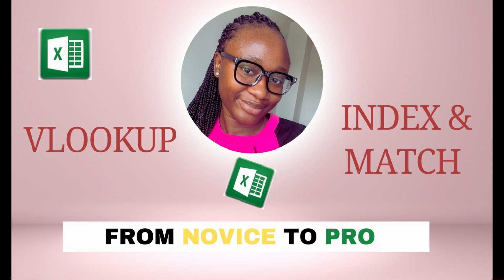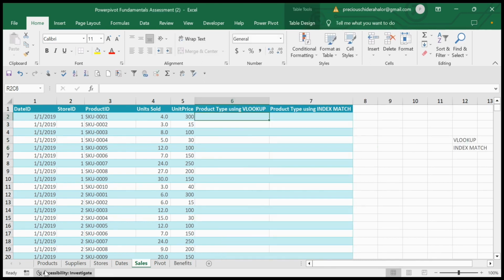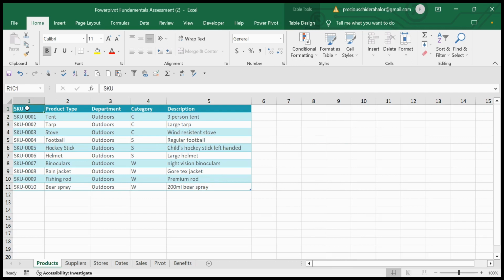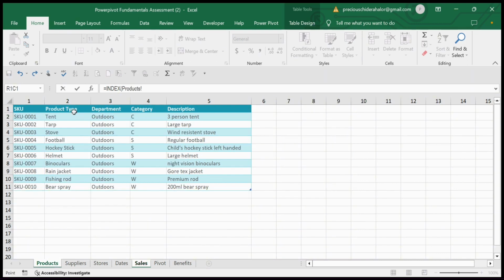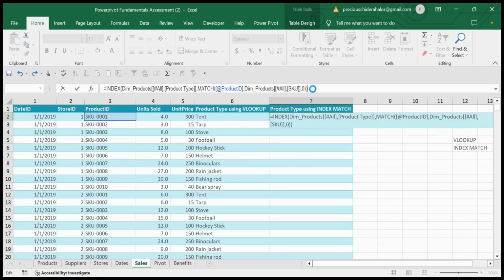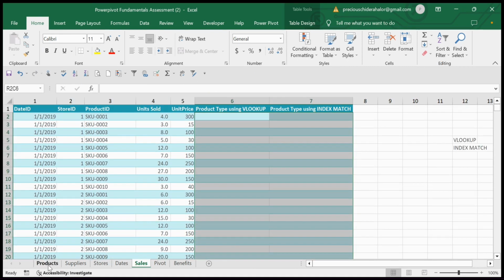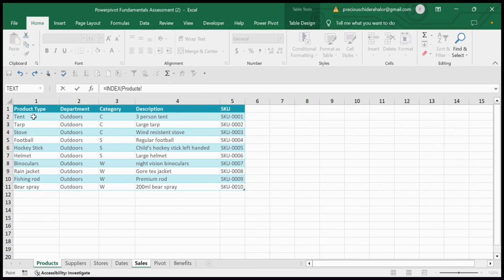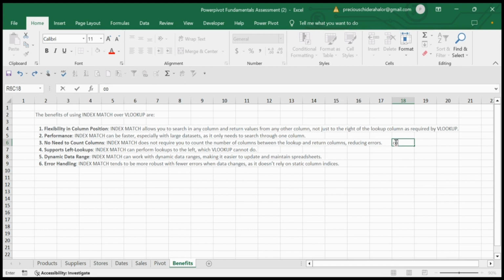VLOOKUP vs INDEX & MATCH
Solve the limitations of VLOOKUP. Get up to speed with the INDEX & MATCH formulas quickly. We'll look at the functions individually and combine them to perform powerful lookups using real-world examples.
Free Practice file included 🎁
And if you’re short of time, do click the 👍  or leave me a COMMENT💬 I'd love to hear from you!